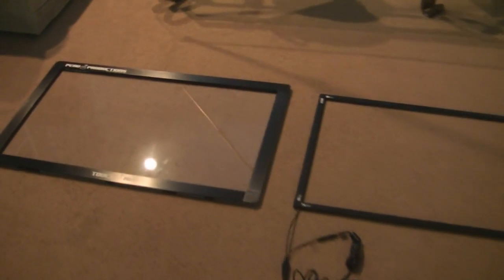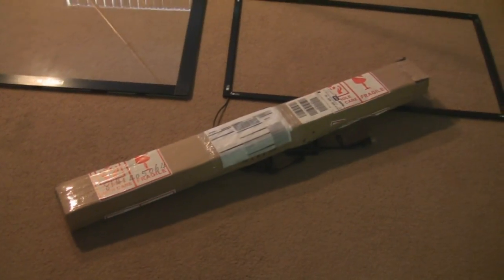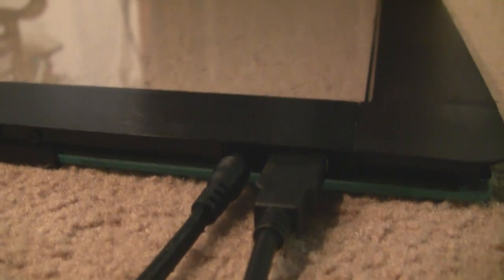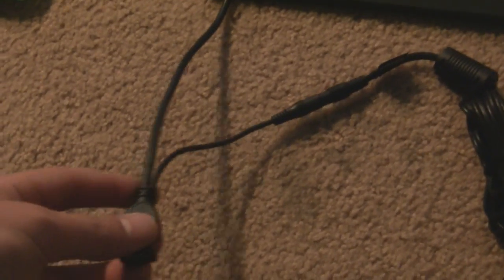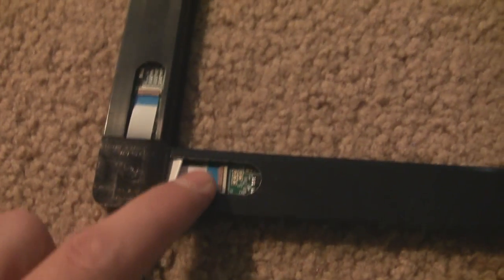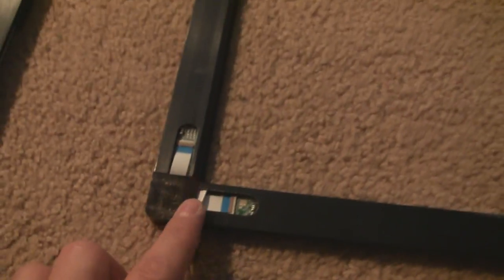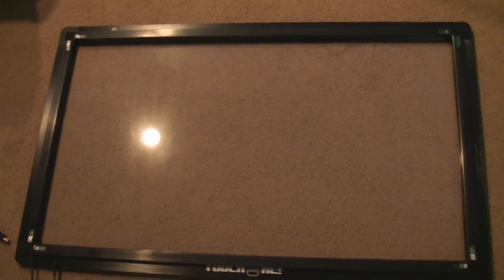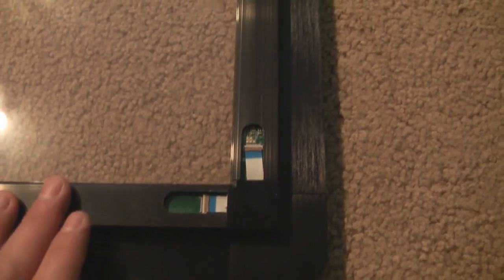Comparison Between the Infrared Touch Frame Overlays and Integration Kits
[Update: The G3 Frames have since been discontinued and replaced with the G4 frames.  The G4 Overlay now looks exactly like the G3 Integration Kits you see in this video, with the exception of the corner connectors being different (please see G4 review video for more details).  The G4 Integration Kits look exactly the same as the G3 Int Kits just with improved internal electronics and programming.]

This video goes over a brief explanation of the differences between the PQ Labs G3 Infrared Touch Frames on the Peau Productions Store

Here is a summary:

Overlay Frames:
-Comes With Glass
-Comes Assembled
-Order Arrives 1-2 Weeks
-More Expensive Per Unit
-More Expensive Shipping

Integration Frames:
-Comes Without Glass
-Comes Disassembled
-Order Arrives 2-3 Weeks
-Less Expensive Per Unit
-Less Expensive Shipping